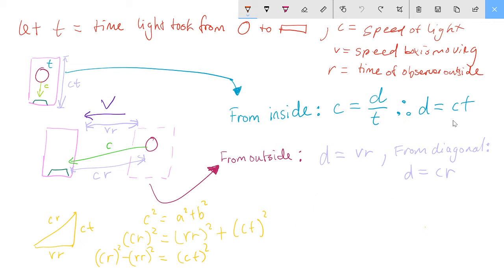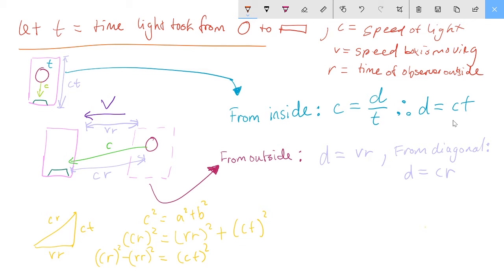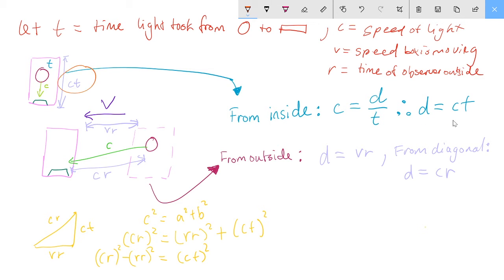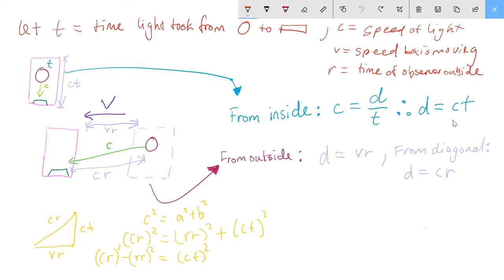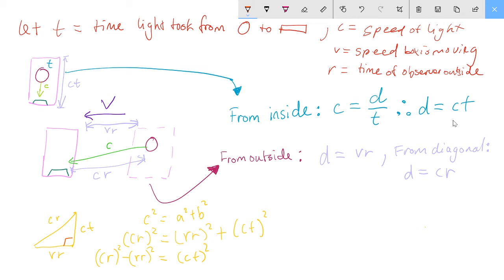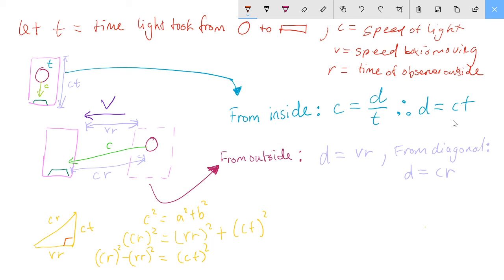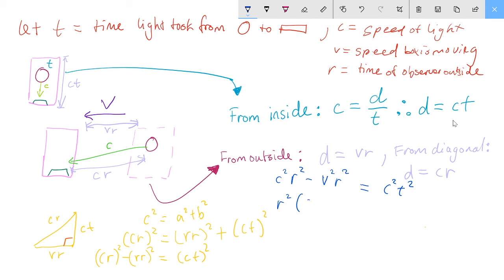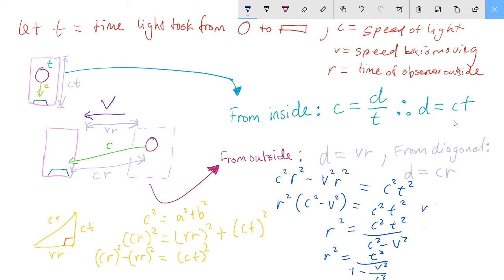I DARE YOU TO CLICK ON THIS VIDEO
very entertaining content pls clik